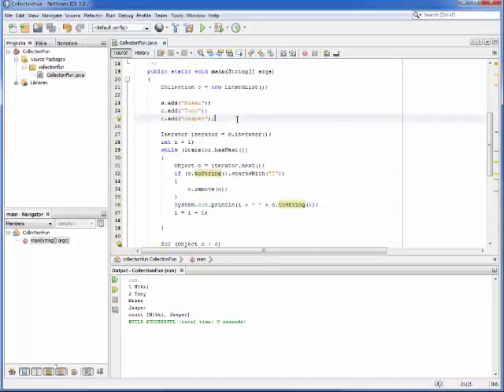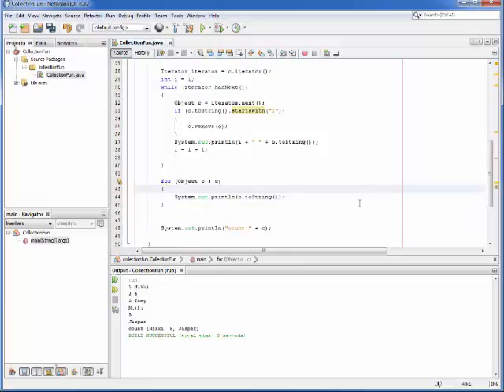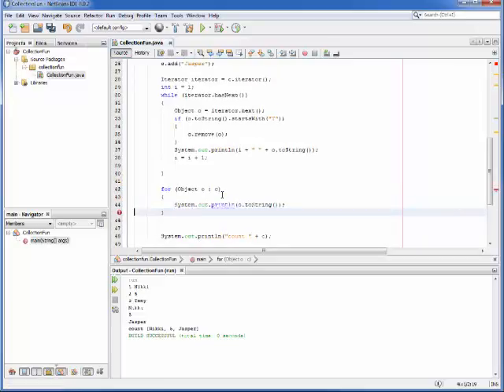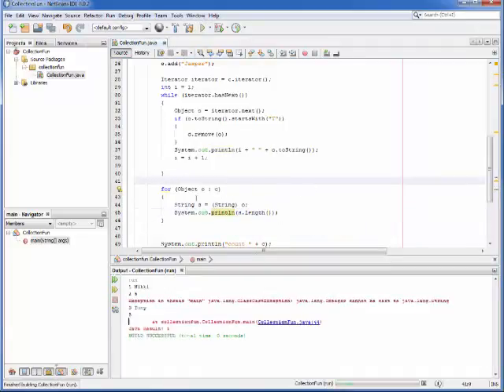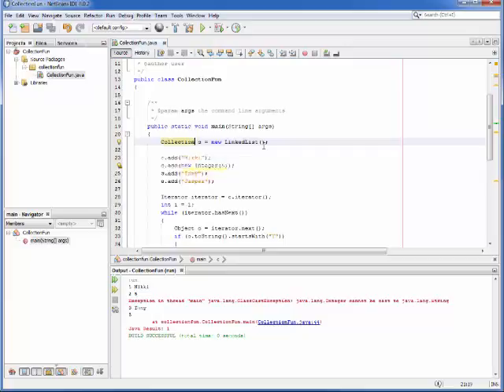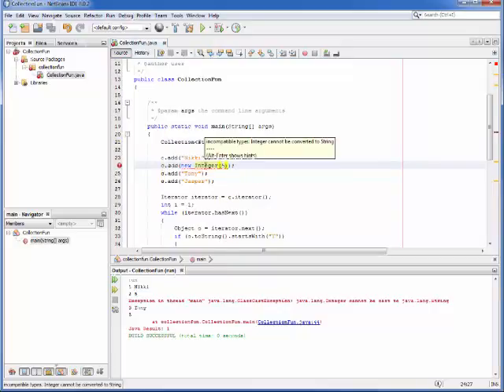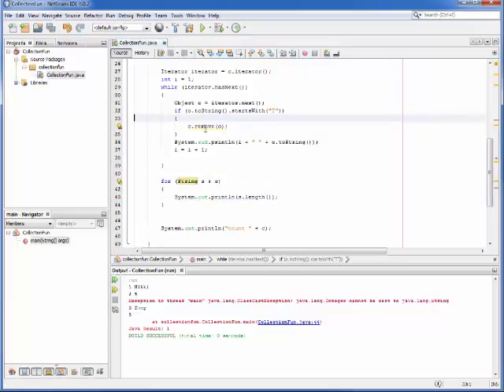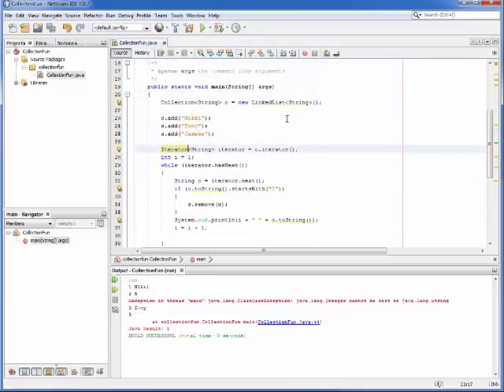6 5 1 Coding Generics Demo